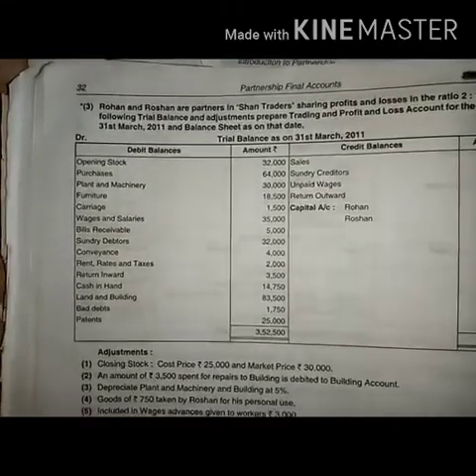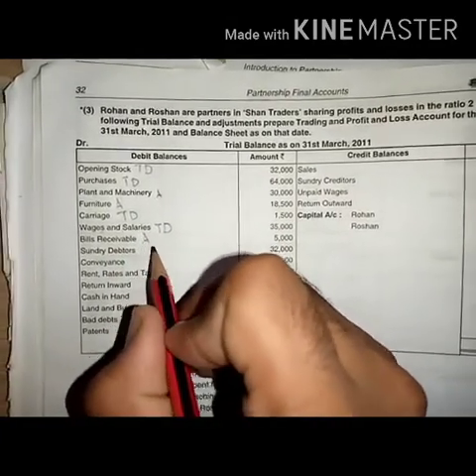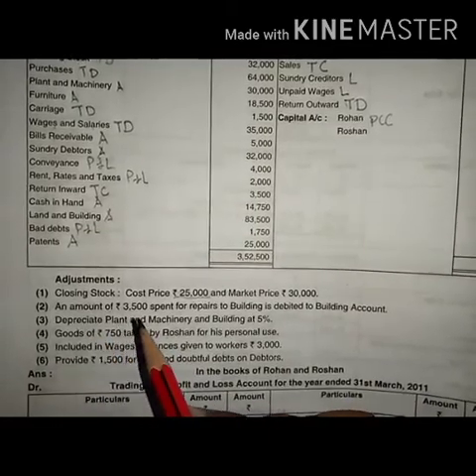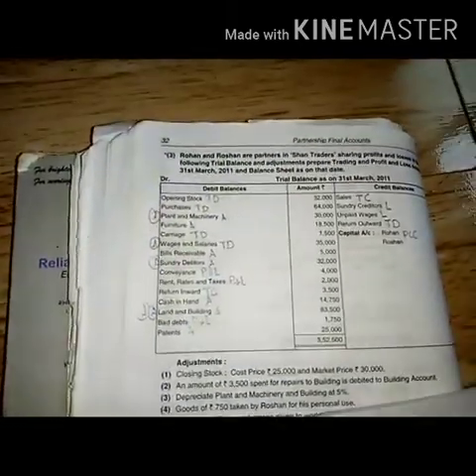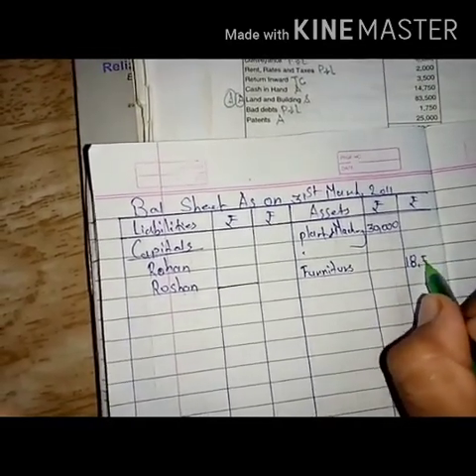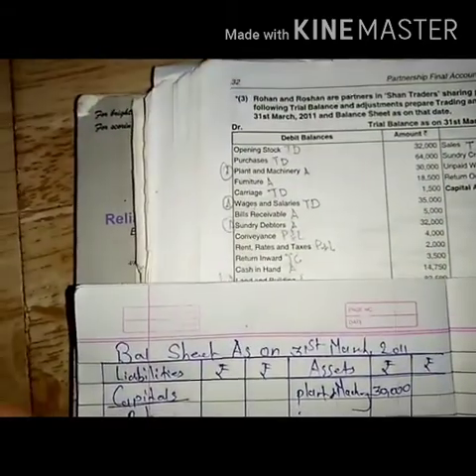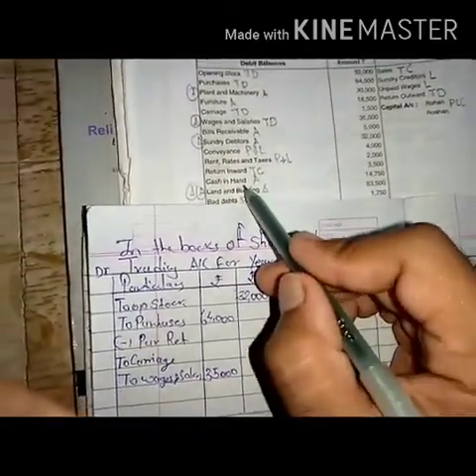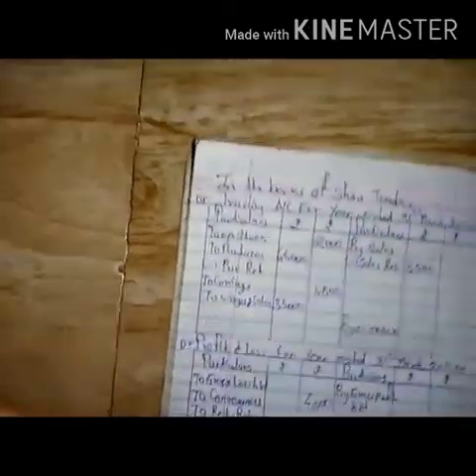12th syjc commerce students subject bookkeeping and accountancy some number 3 from old textbook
Partnership final account sawan number 3 from old textbook posting and marking of final accounts